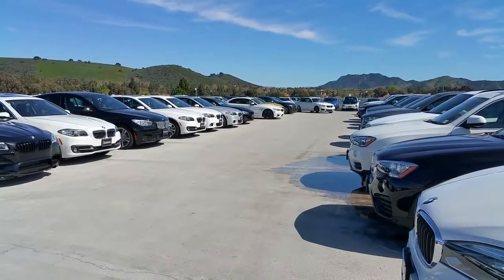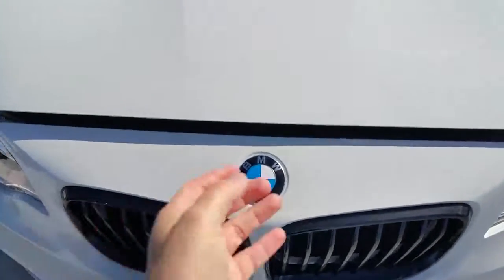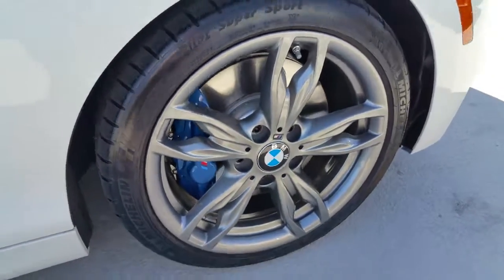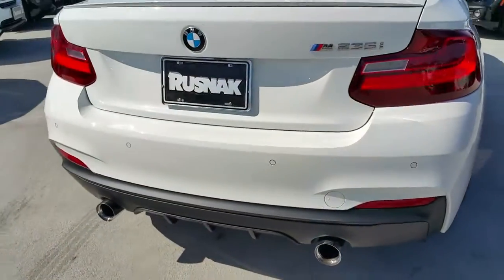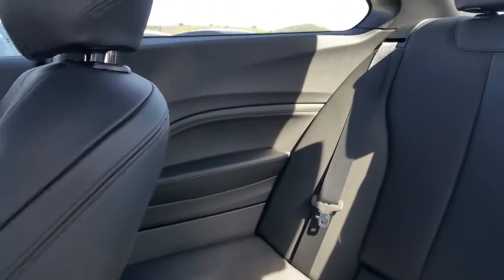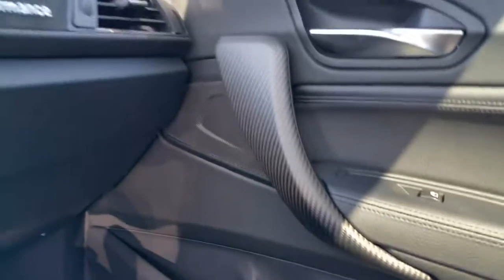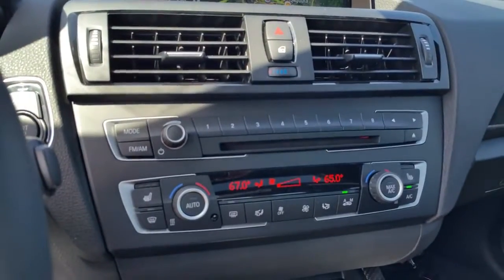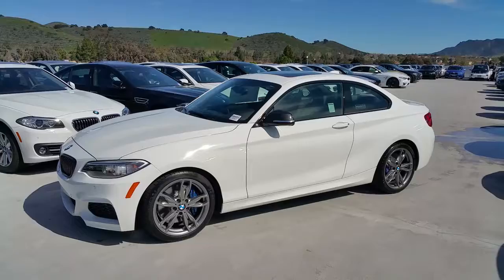NEW BMW M235i w $1900 M Exhaust